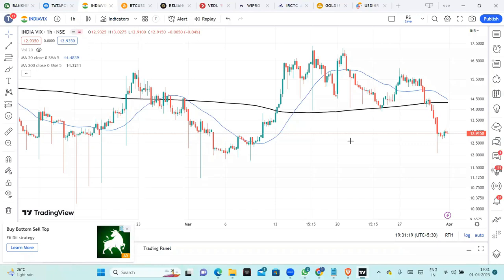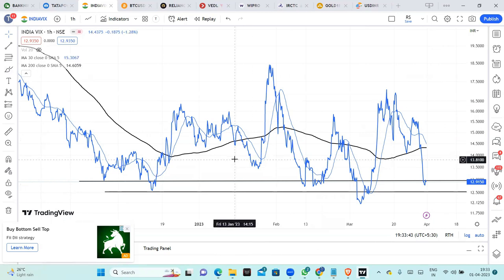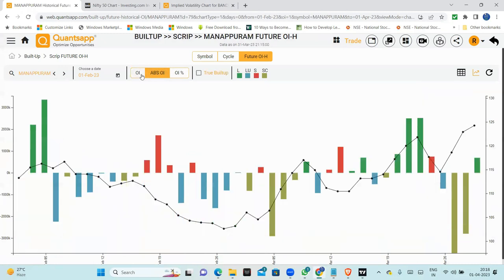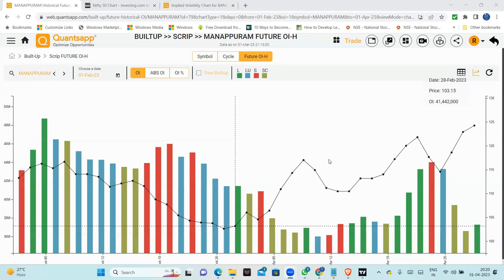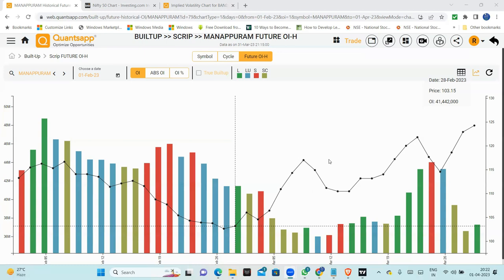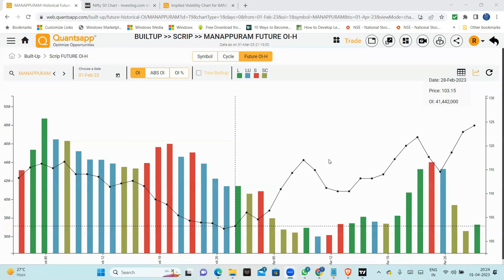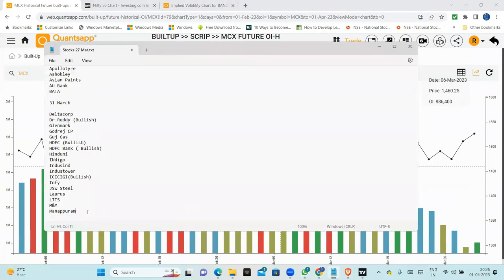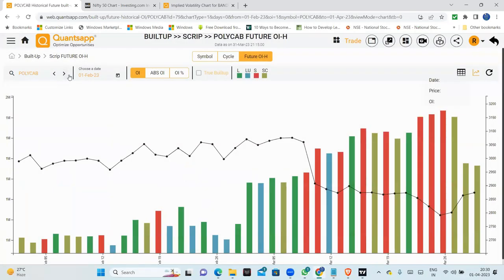Market Outlook | Stocks to Trade | VIX for Selling & Buying Options? Telugu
Theta Selling is not an edge like many people think, the real hero is IV i tried to explain about it clearly, Please watch the complete video.
To track the charts and analysis please check

Nifty
BankNifty
Open Interest
Option Charts

My interview in SumanTV Money:

 • Option Trading లో...

 • Stock market Stra...

 • How Technical Ana...

 • Tips to Stock Mar...

 / thinkequity1
My favorite reads are listed below
1. The Dhandho Investor
2. Common Stocks and Uncommon Profits
3. One Up on Wall Street
4. Learn to Earn
5. The Unusual Billionaires
6. Reminiscence of a stock operator

Technical Analysis Books:
1. how to make money trading with charts
2. Technical Analysis and Stock market profits

Some Self-help books I recommend to read:
1. Power of your Sub- Conscious Mind
2. Think and Grow Rich
3. The Steve Jobs Way
4. Ted Talks
5. Crush It
My Video gear:
1. Samsung Galaxy S8
2. Dell Laptop
3. Microphone
4. Gorilla Pod